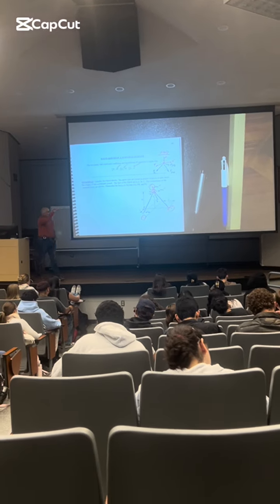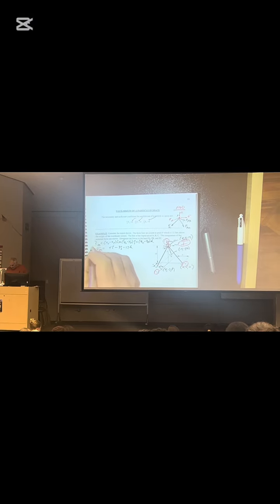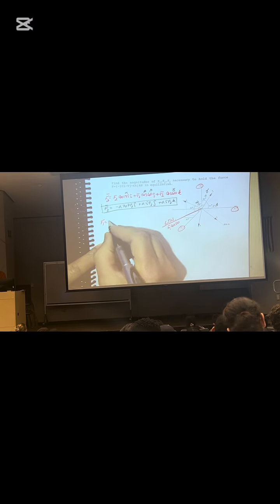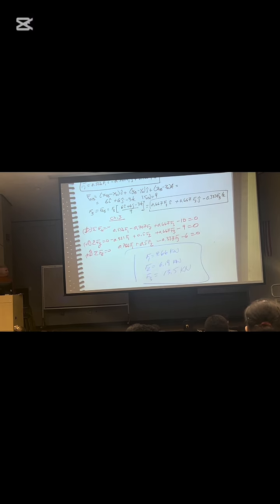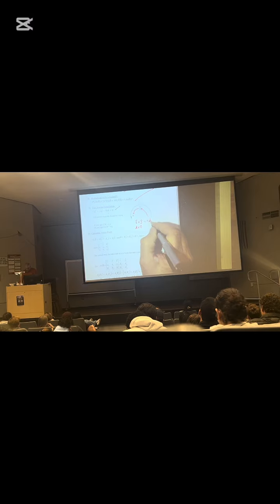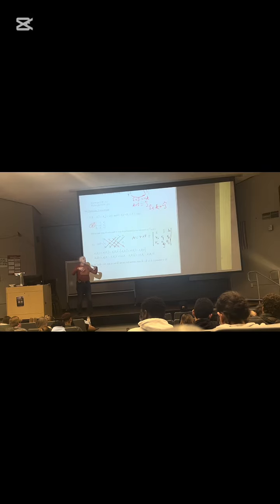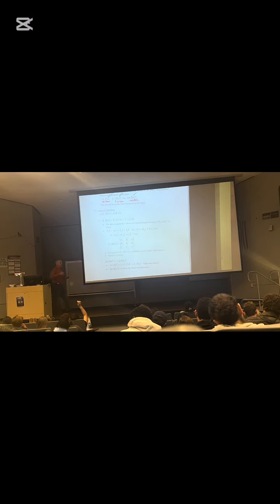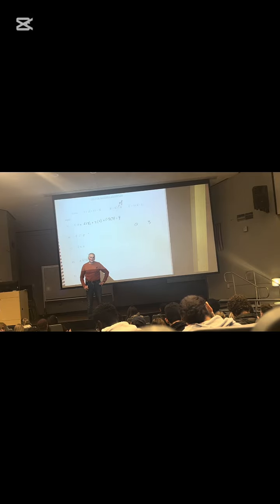Materials engineering 1 audio part 13